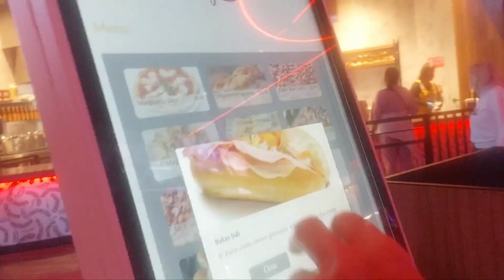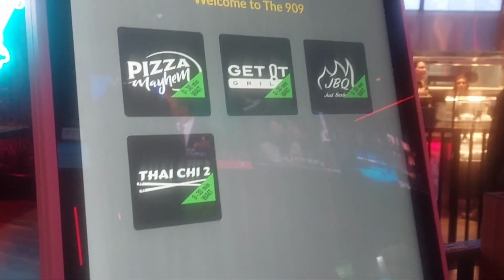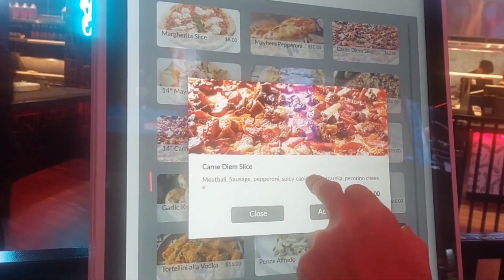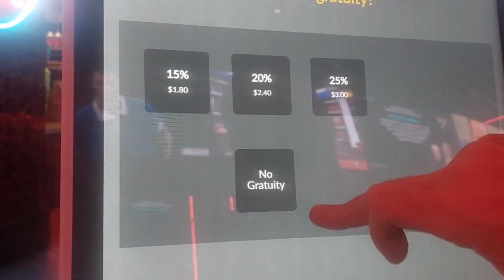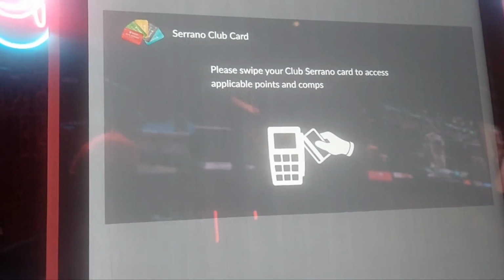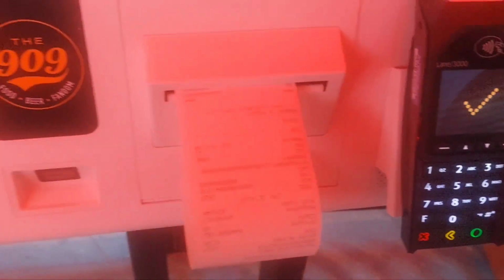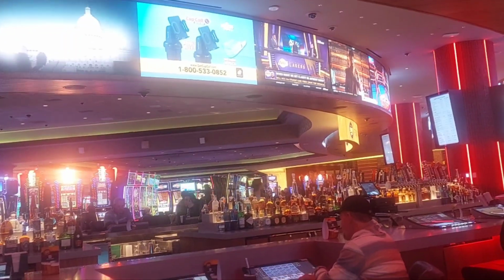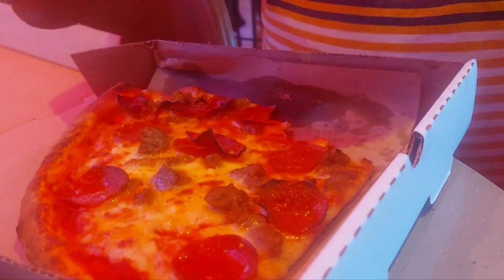909 sports bar and food court at Yaamava great ambience with nice eats, music and 150 big screen TVs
Newly opened 909 sports bar and foodcourt at Yaamava Resort and Casino. Video shows how to use the ordering machine and what restaurants are in 909.